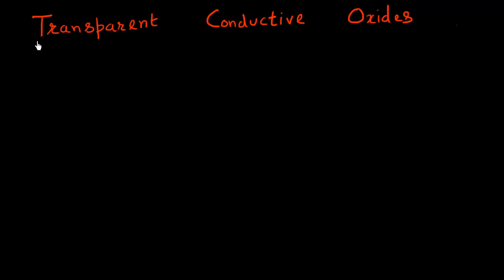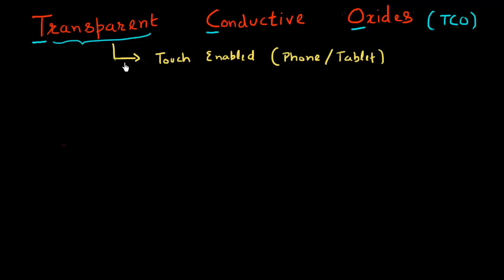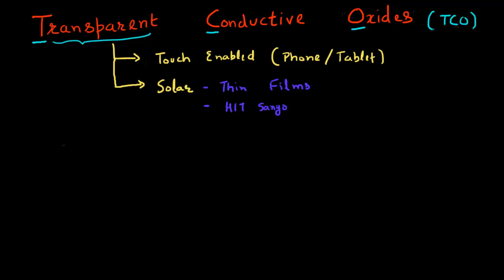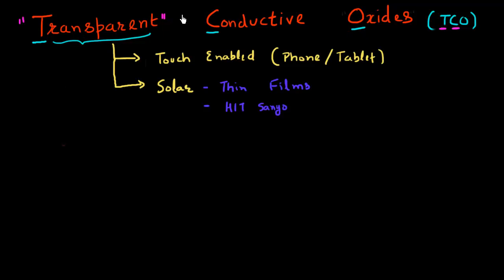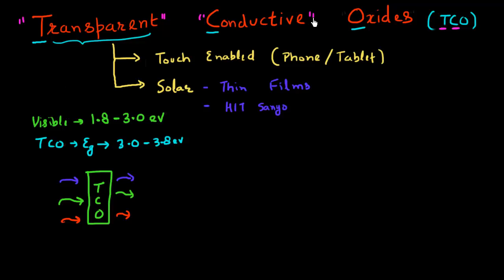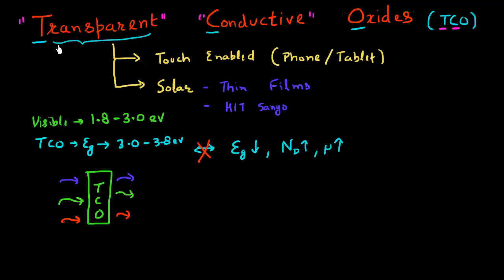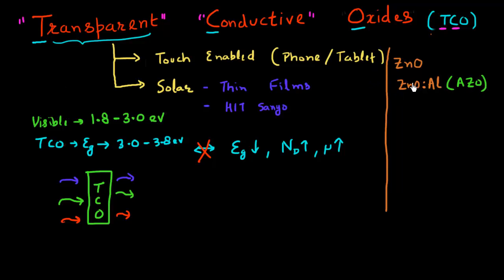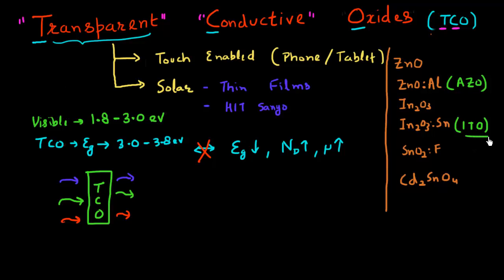Transparent conductive oxides for solar cells: part 1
In this video i talk about the transparent conductive oxides used for solar cells and displays